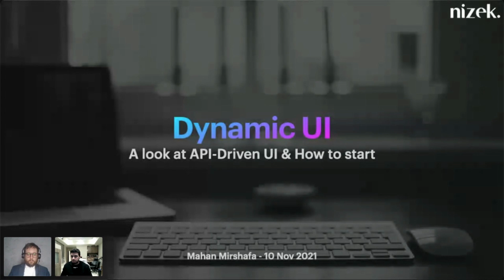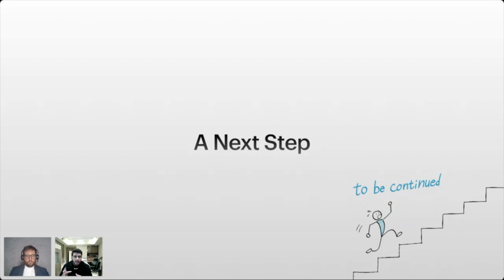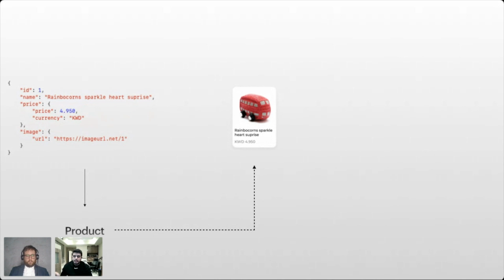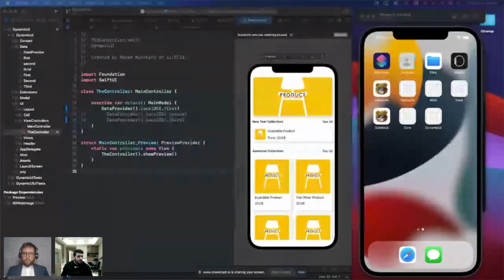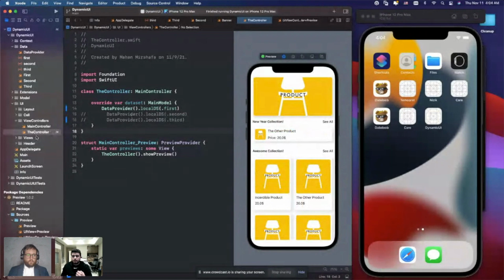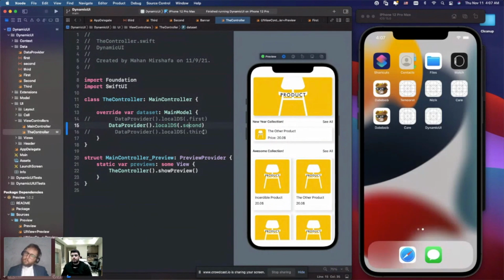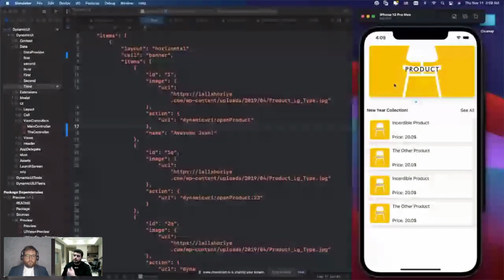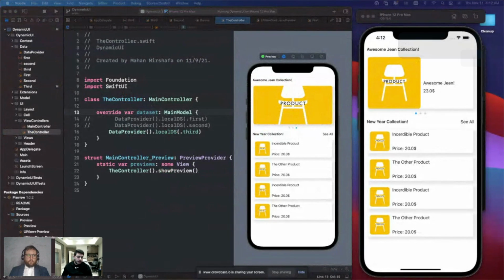Mahan Mirshafa, Dynamic UI, A Look At API- Driven UI & How To Start, IOS and Android Development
North Technology People would like to welcome you to the CSMD Digital Forum on Wednesday November 10th 2021 for our Industry- Blockchain and Cryptocurrency event.

Presenter: Mahan Mirshafa
Company: Nizek
Presentation: A Look At API- Driven UI & How To Start